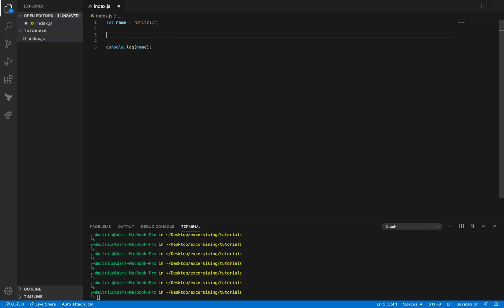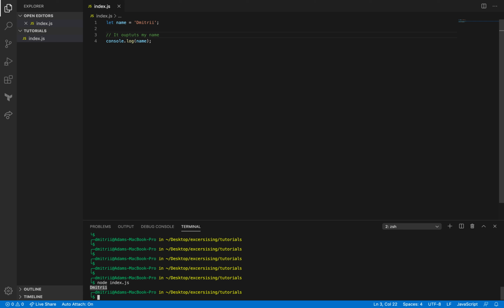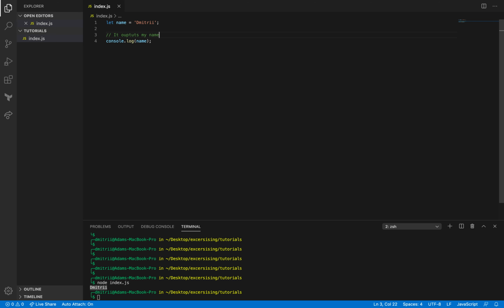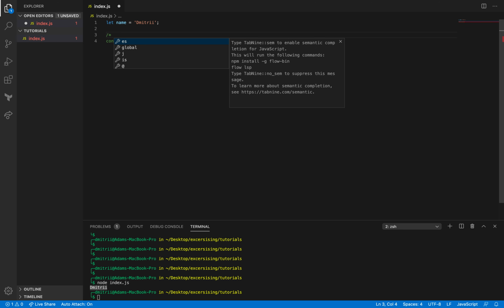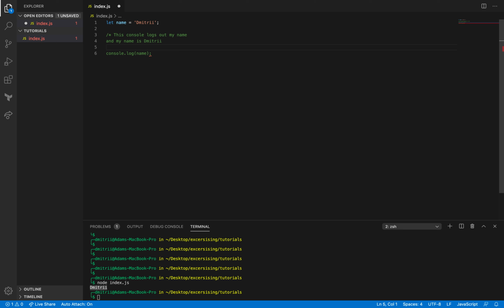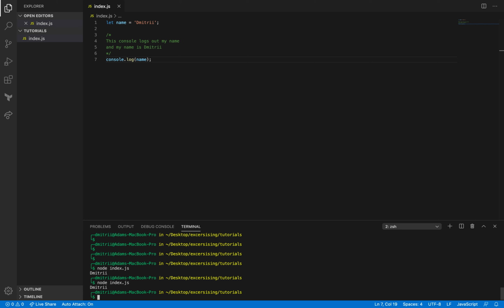JavaScript tutorial 4 - statements and comments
This tutorial explains the idea of statements and comments and how to define a single/multi line(s) comments in JavaScript.